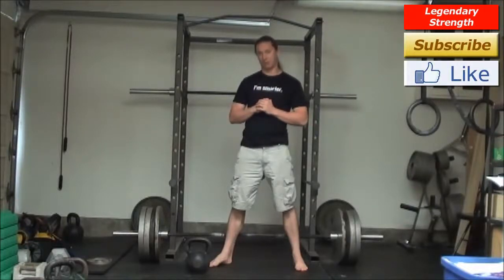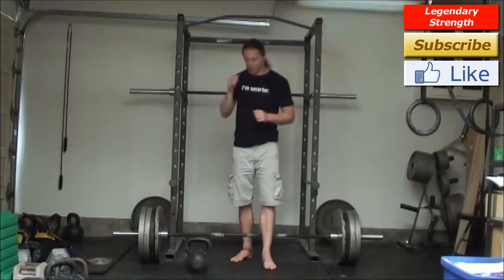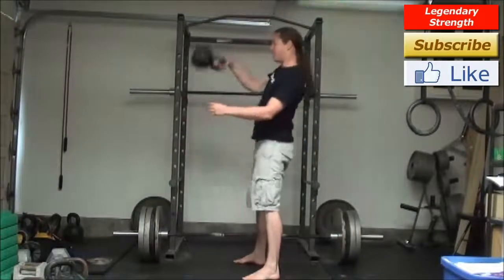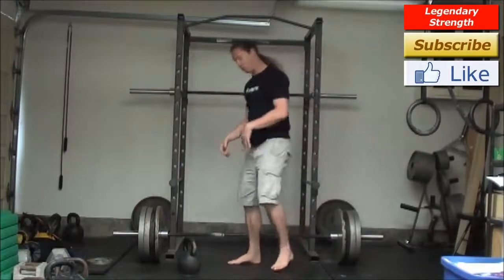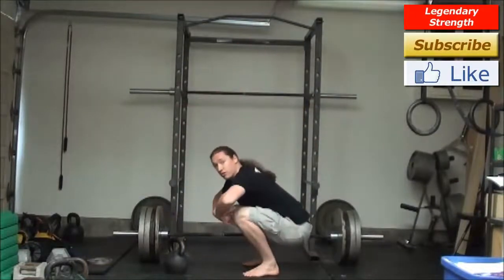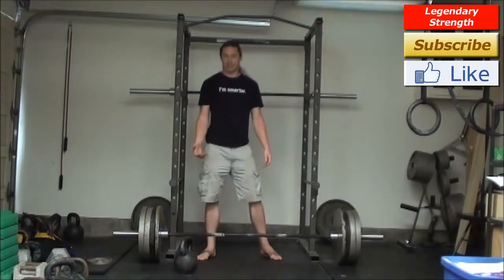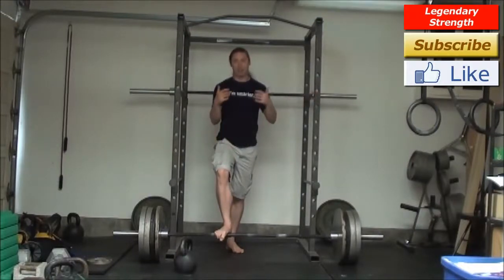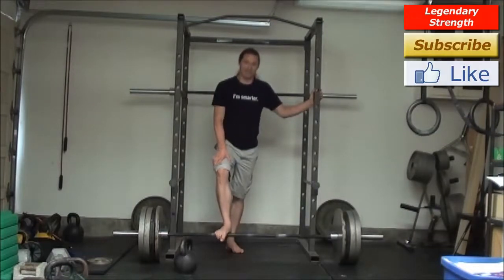How to Combine Bodyweight and Kettlebell Training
- How to combine bodyweight exercises and kettlebell training?

I published a big article on combining weights and bodyweight training recently that's been well received, but this time I'd like to focus on combining a specific form of weight lifting along with bodyweight training.

As I mentioned in the article above, there are many ways you could combine these two types of training, but the most important benefit of kettlebell training comes from ballistic exercises - the swing, the clean, the snatch and the jerk. There is also a kettlebell juggling which essentially combines all these movements. Generally, these types of movements work the posterior chain, including the hips, the glutes, the back and much more. You can't really replicate this type of movement with any bodyweight exercise. Even though squats or pistol squats work the same muscles, there is a big difference between the squat movement and the swing movement.

Having said that, if you combine various bodyweight exercises with high repetition kettlebell swings & snatches, you'll end up with a pretty solid program. For instance, combine four exercises like push-ups, pull-up, pistols and kettlebell swings to create a basic version of the program and take it from there. Naturally, you can add more kettlebell workouts in and still have a solid program, but the main idea is to make the most out of kettlebell training (those balistic exercises) and combine it with bodyweight training to get a whole body workout routine.

Make sure to check out for more information on bodyweight training as well as kettlebell training, but don't miss my YouTube Channel with tons of videos on these two subjects.

You may also want to check out my Ultimate Guides series as well as tons of info on kettlebell training: